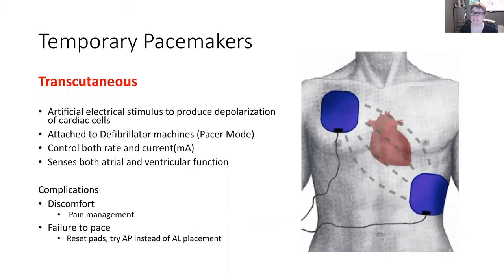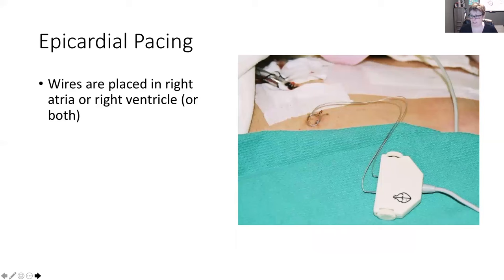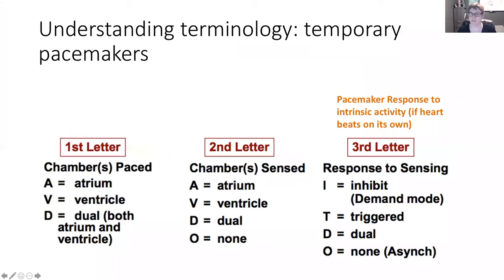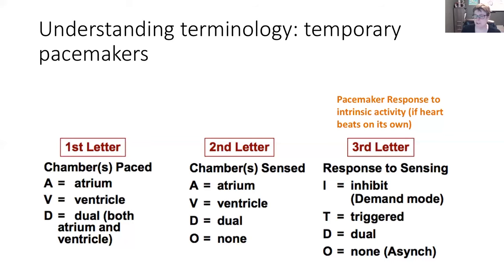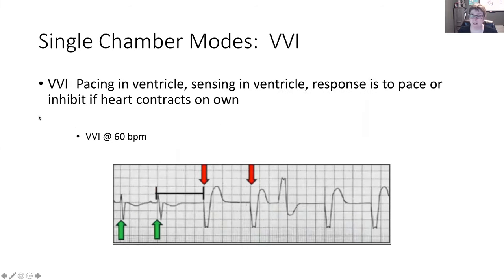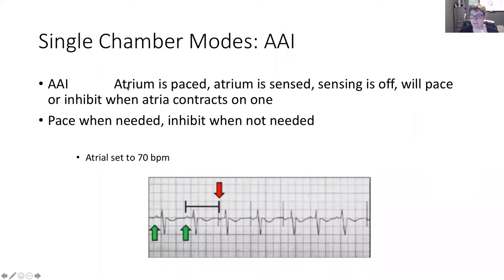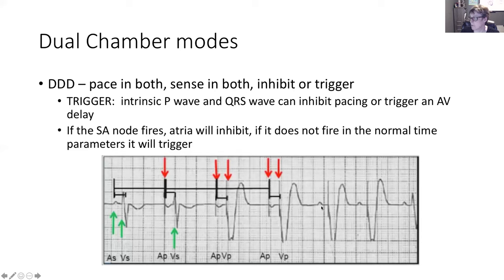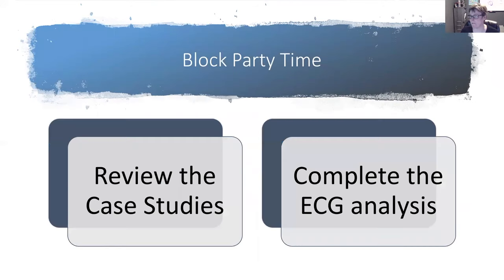Pacemaker Introduction for Nurses: Transform Your Nursing Practice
In this lesson, we will discuss the types of pacemakers and the 3 letter communication system used for temporary pacemakers: Chamber Paced, Chamber Sensed, and Response to Sensing.

Permanent pacemakers use a 5 letter system that includes additional information on what functions are programmable and an anti-tachycardia function.

At the end of this lesson, you should be able to:

List the four types of pacemakers
Explain the letters used to communicate pacemaker function for temporary pacemakers:  Chamber Paced, Chamber Sensed, Response to Sensing

To access case studies, workbook and other tutorials, Register for the ECG Interpretation Level 1 and Level 2 Courses